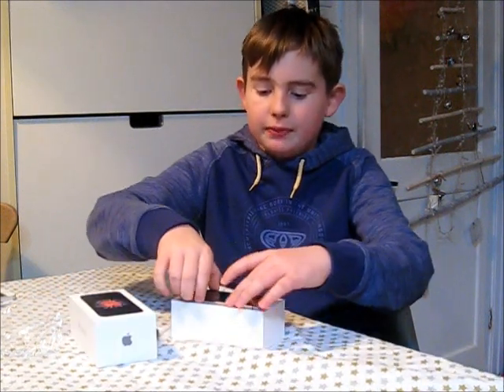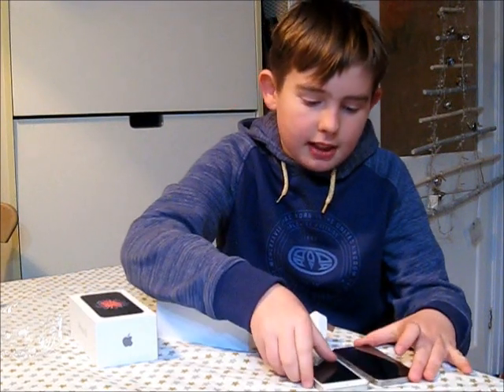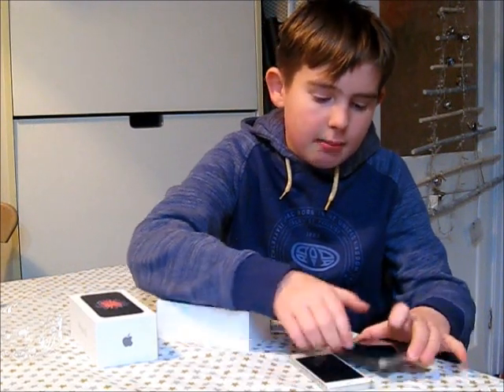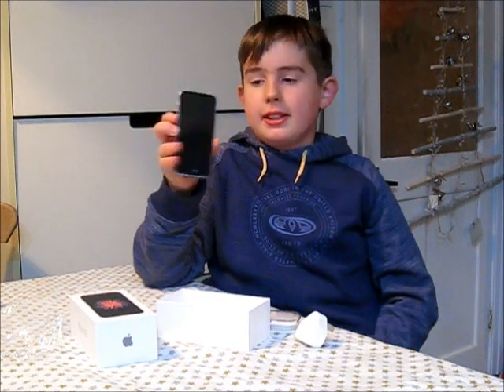Unboxing a iphone se